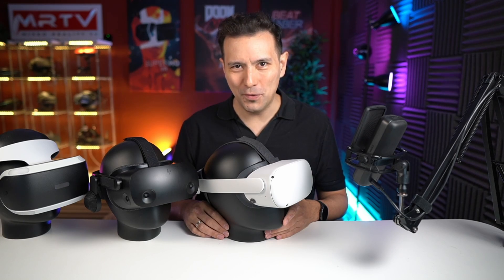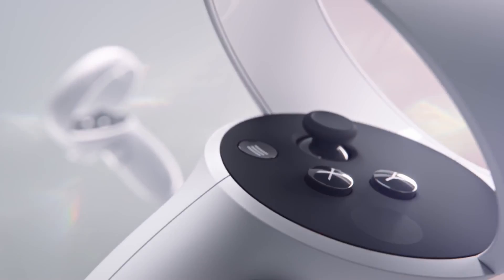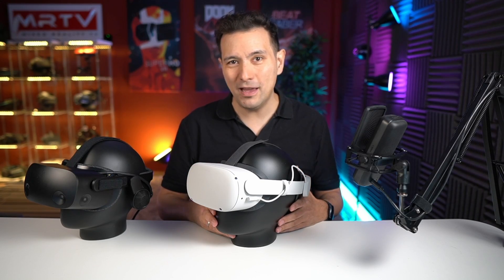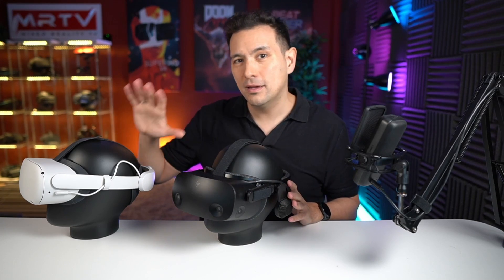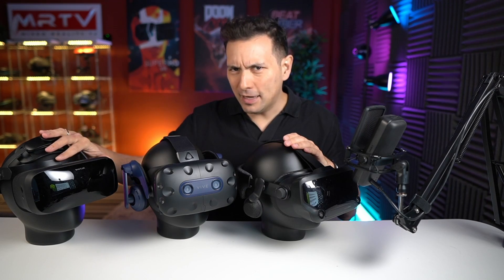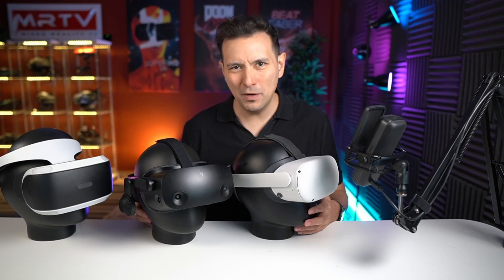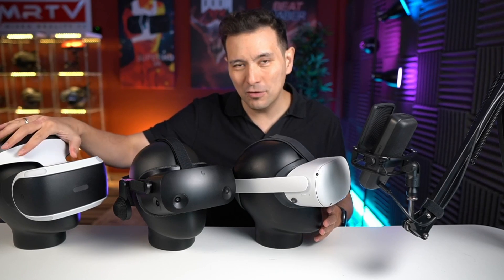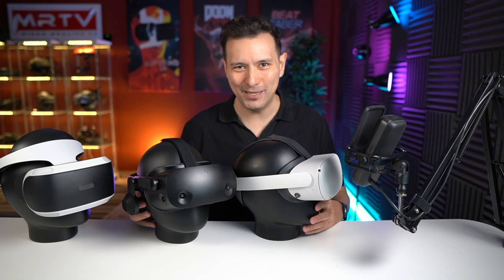BEST VR HEADSETS 2022 - Get Meta Quest 2 Now Or Wait For Playstation VR 2? - VR Buying Guide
It's early 2022 and you are wondering what is the BEST VR Headset to buy? What options do I have? Should I get that Oculus Quest 2 or should I wait for the Playstation VR 2? Well, in this video I show you my recommendations, this is my VR Buying Guide - Early 2022!

Timestamps
00:00 Intro
01:19 VR Cover
02:03 Meta Quest 2
04:27 HP Reverb G2
07:35 Valve Index/Vive Pro 2/Varjo Aero
12:06 Sony Playstation VR 2

Songs: Versus - LFG, Versus - Limit Break, Versus - Final Battle